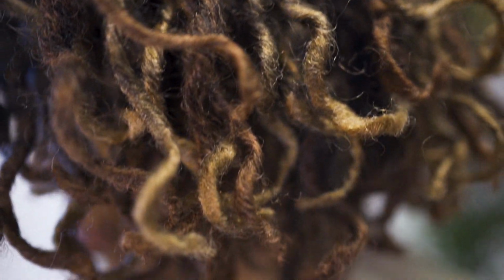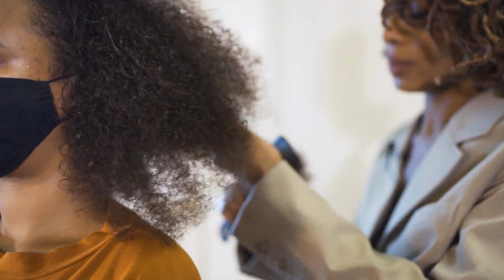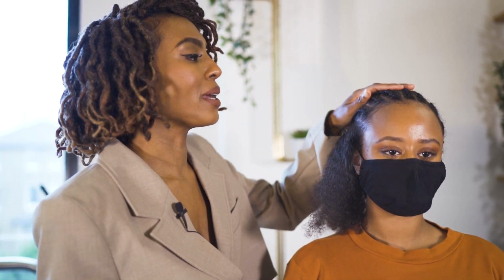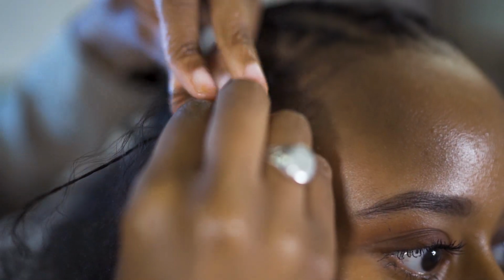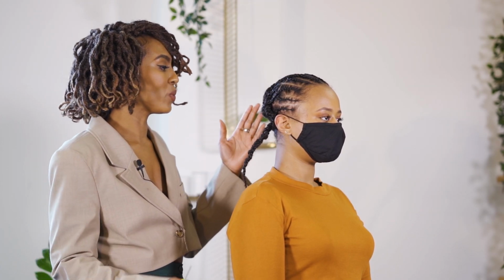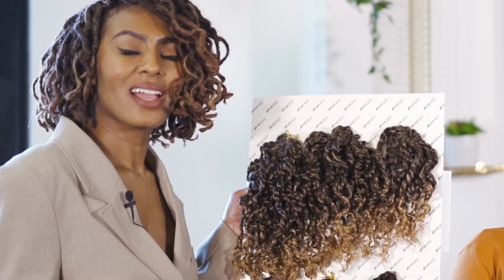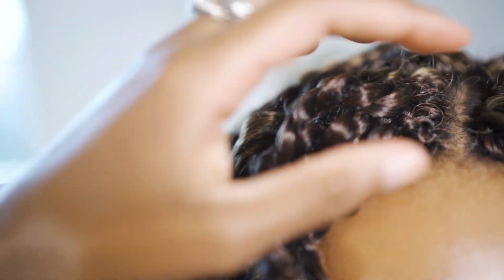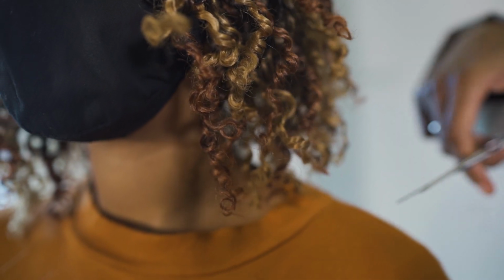How to Install Boho Short Bob Twists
In this video Lulu installs our NEW Boho Short Twists in Bey-Blonde. She uses the cornrow method as well as individual braids that tie into the cornrow and the front, for a seamless finish.

Tools used:
Wide tooth comb to detangle hair
Rat tail comb to part
Butterfly clips
Duck bill clip
Scissors
Crochet Needle

Our motto at BOHO LOCS  is "THIS SH*T IS FOR US"

● We believe that building black businesses is important.
● We believe that building black FEMALE owned businesses is important.
● We believe that more international hair brands that sell to black women need to be owned by black women. (Yes, I said it.)

All of our locs are designed in-house and manufactured for us by our small team to our specifications. Our locs are designed to be lightweight, have a natural texture and lustre and be easy to install yourself. It has to be the best quality available. It has to let our own hair breathe and protect our natural tresses. It has to make heads turn. We got you.

- XOXO, Lulu